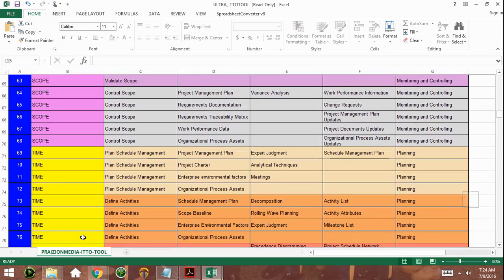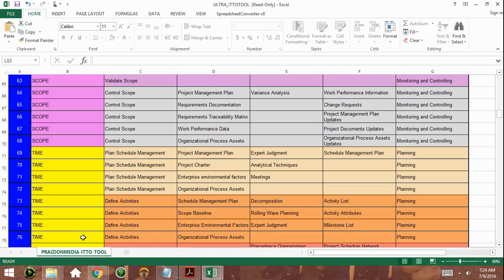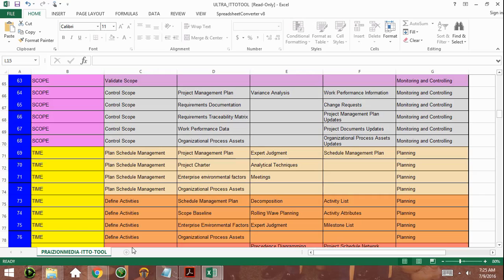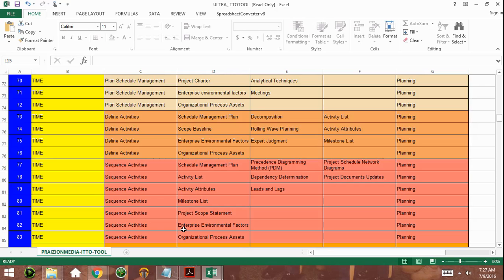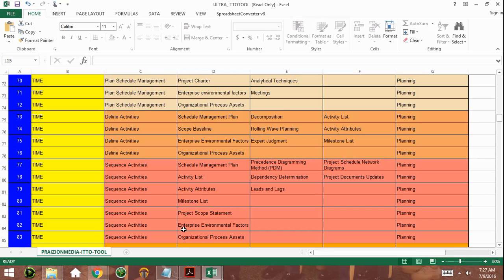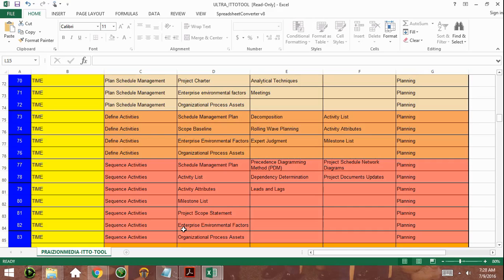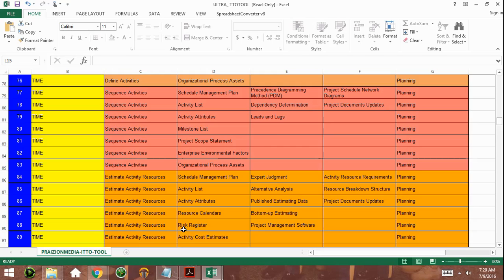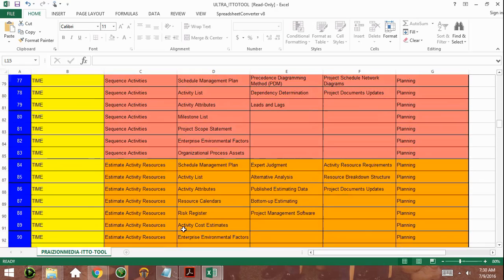How I ACED My CAPM Exam 2016